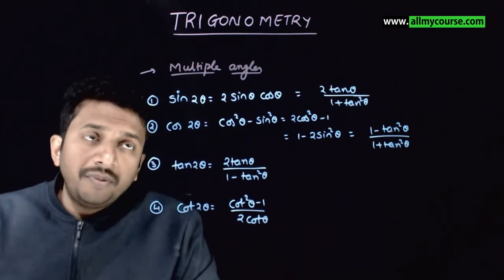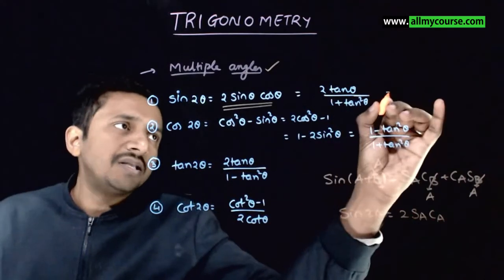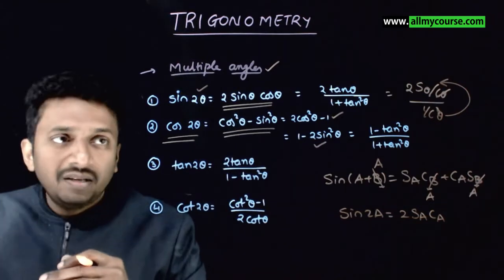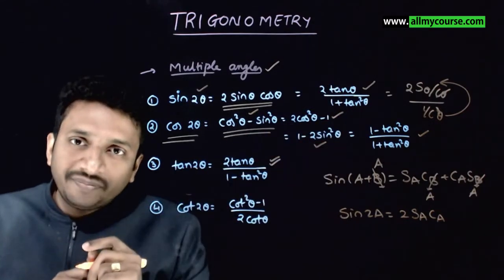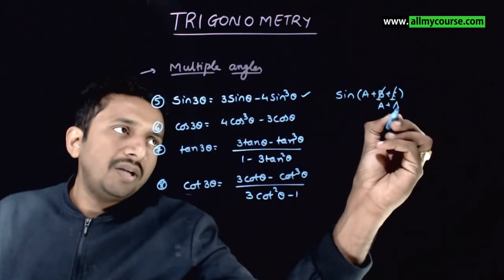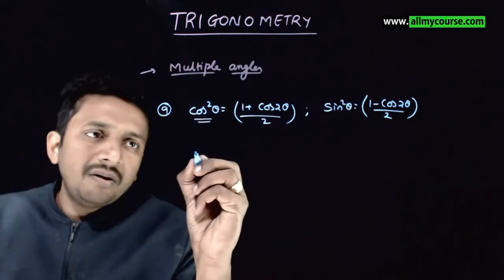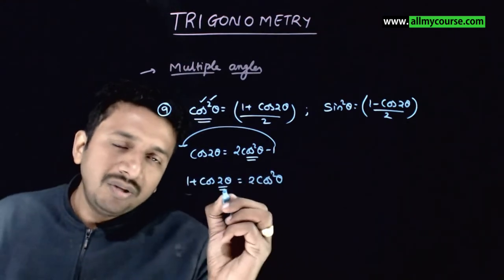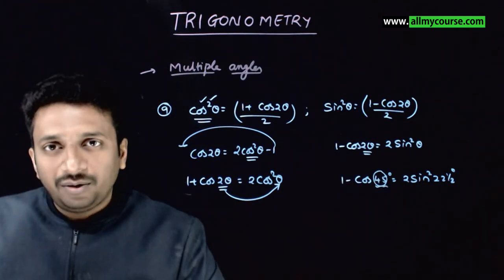15 Multiple angle formulae